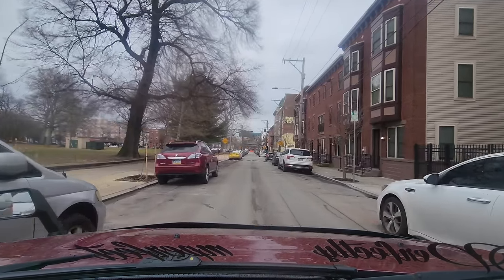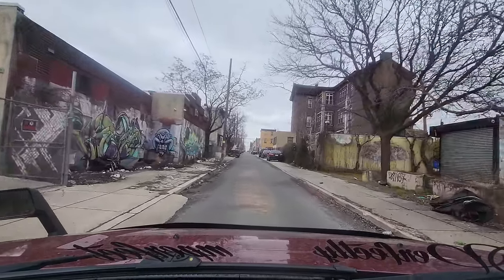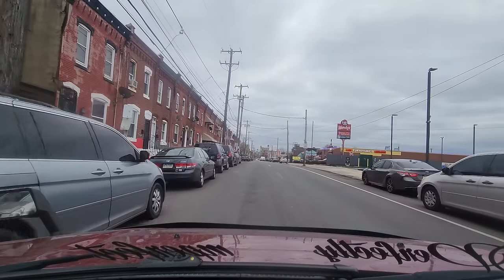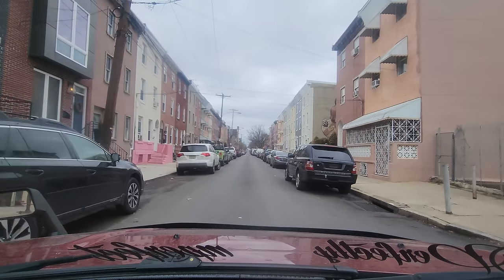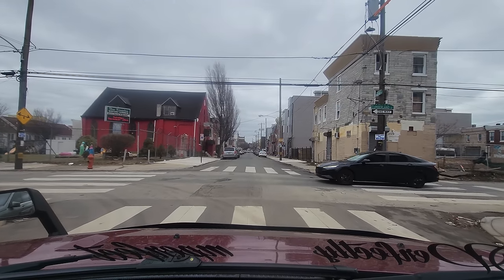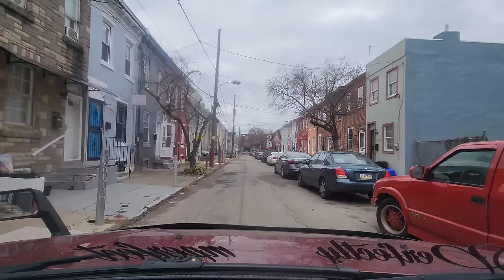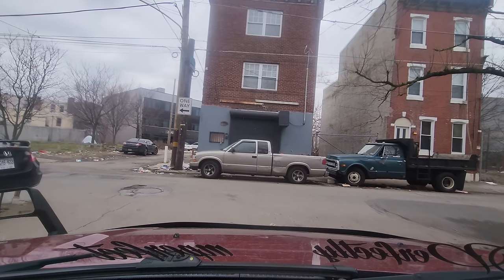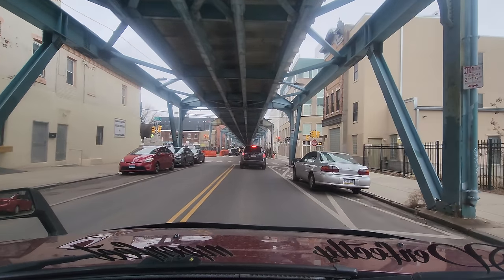Driving West Kensington Philadelphia Hood | The Original NEEDLE PARK Started Here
This is a Part 5 Continuation drive of a NEW 2023 Kensington Philadelphia Raw Virtual tour series where Toon; who is a lifelong resident of the Kensington Philadelphia area, takes you through never before documented streets in North Philly.